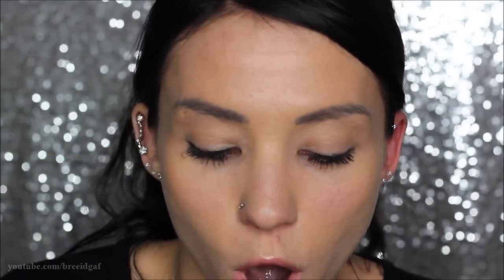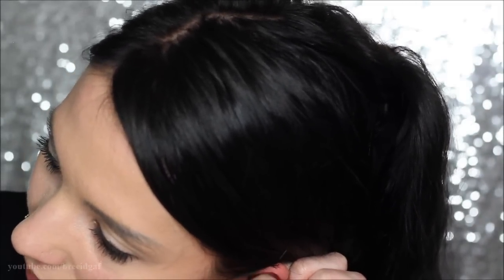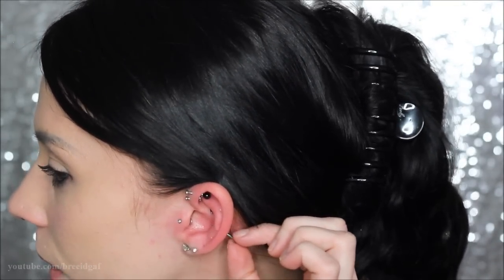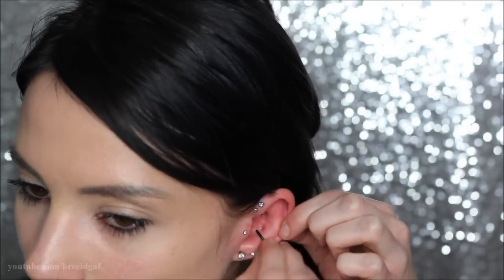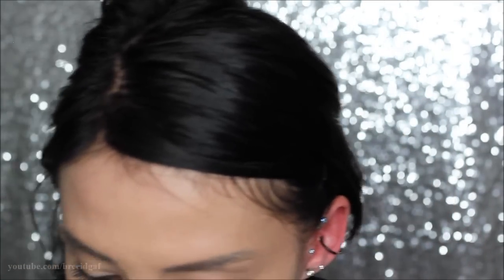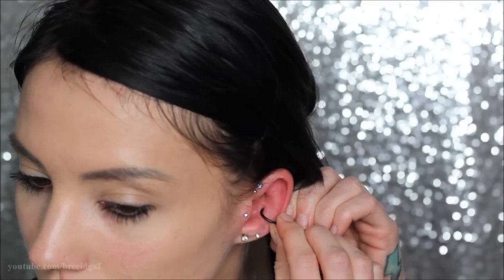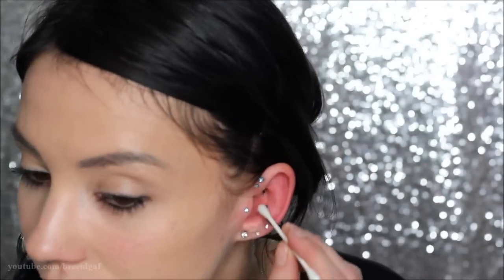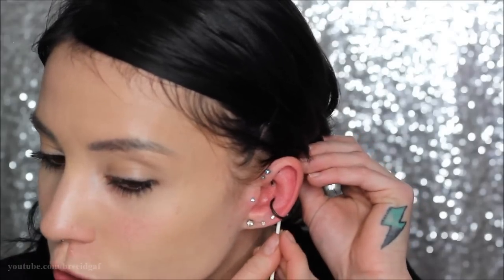Changing My CONCH Piercing | First Time!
WELCOME BACK! Today I am FINALLY changing my Conch Piercing for the first time since having it pierced! It went way better than I thought it would! Super easy, no pain whatsoever! I got my conch pierced last August 2017 and I waited about 6 months to change it. Thumbs up if you enjoyed! xoxo

❤White With Style Sparkle Teeth Whitening System

❤Camera I Use: Canon EOS Rebel t3i 600D
❤Editing Program I Use: Windows Movie Maker
❤VLOGGING Camera I Use: Sony Cyber-Shot DSC-HX90V

-BreeAnn xoxo